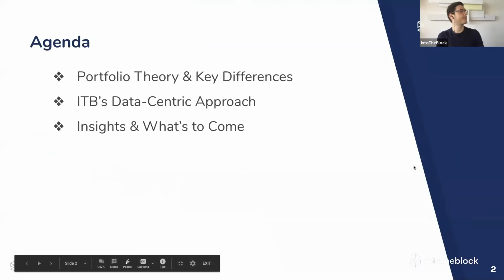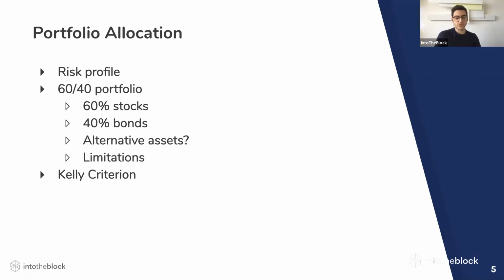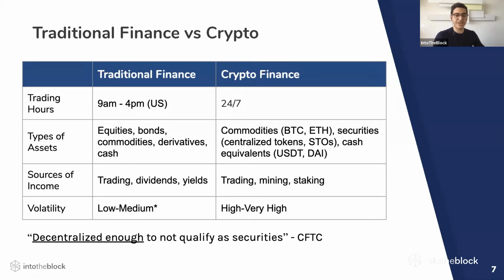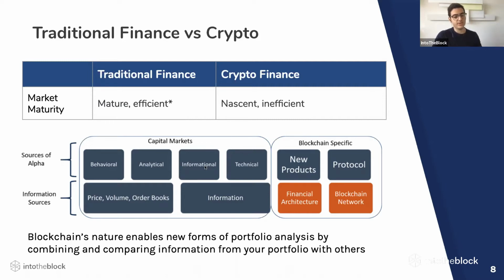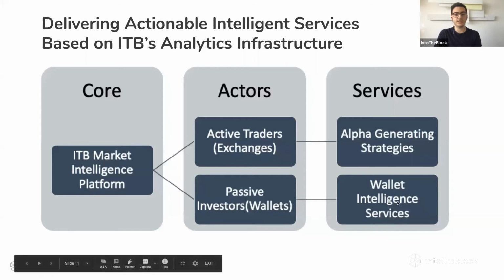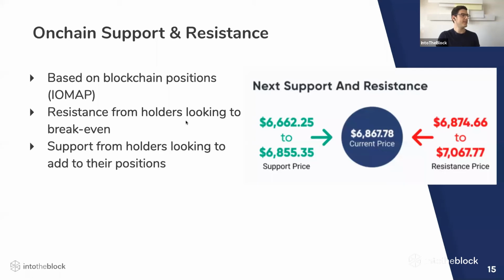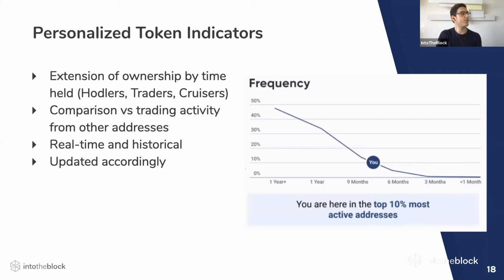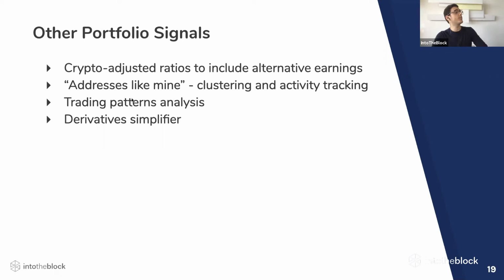Reimagining Portfolio Analytics for Crypto Assets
Portfolio analysis is an essential discipline in any asset class. In the case of crypto, the initial generation of portfolio analysis methods are based on the same metrics used for other asset classes. However, the crypto market has unique characteristics that can enable new forms of portfolio intelligence. Can we innovate beyond that?

This session proposes a series of new ideas and methods for providing intelligence to crypto portfolios. Specifically, we will explore how the combination of portfolio information and blockchain datasets provides unique insights that expand beyond traditional portfolio theory. WE will be presenting a series of practical signals that can be applied to your crypto portfolio today.